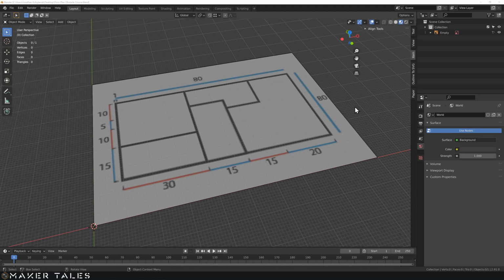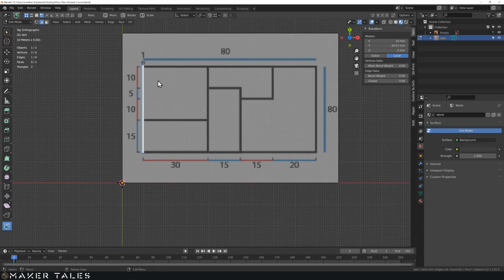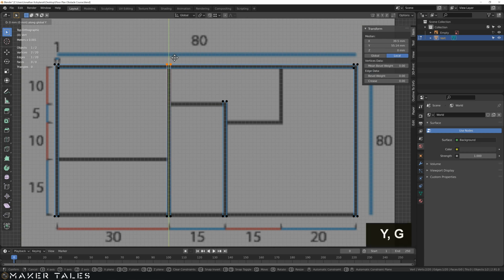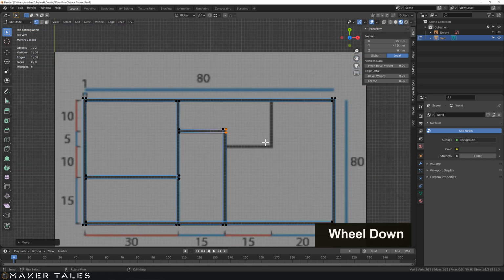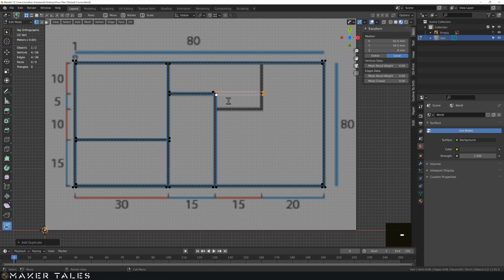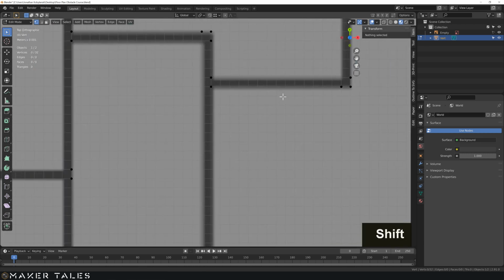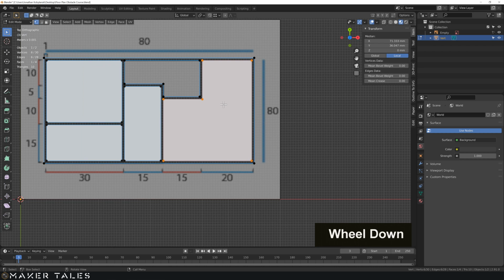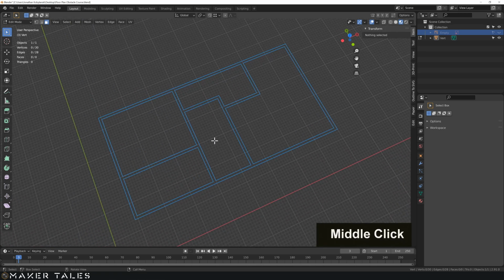2D Basics Extruding and Clean Up Obstacle Course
Great to see that you are taking on the challenge of the 2D Basics Extruding and Clean Up Obstacle Course.